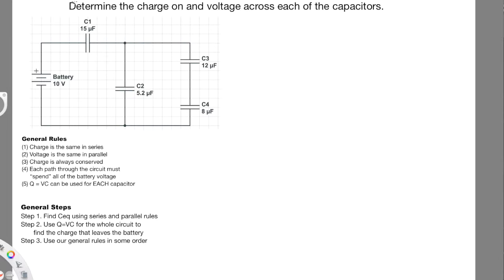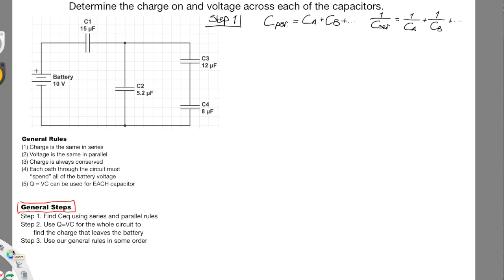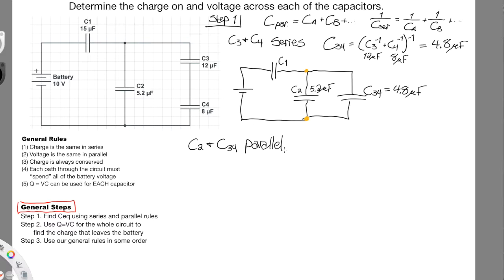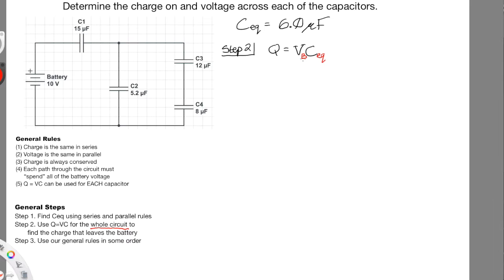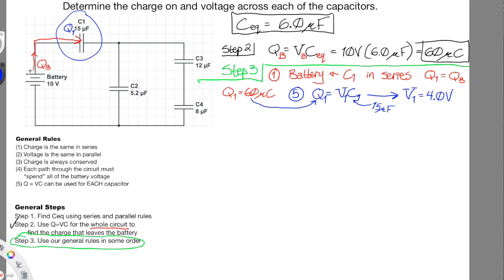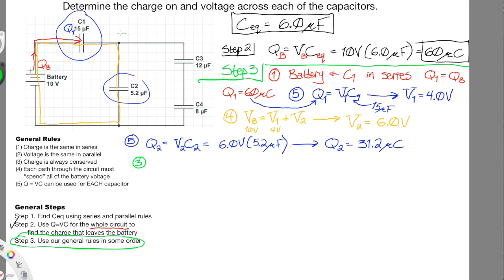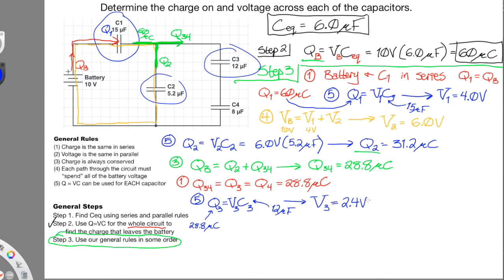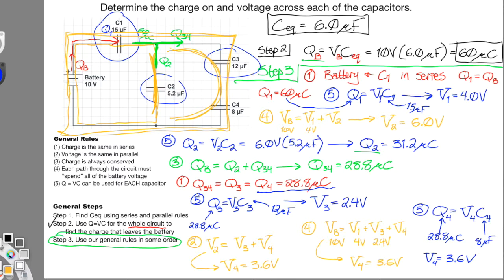Capacitors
Determining the voltage and charge on each capacitor in a circuit with multiple capacitors.